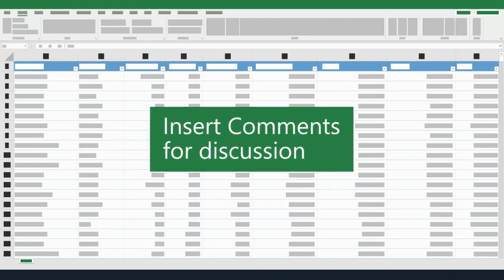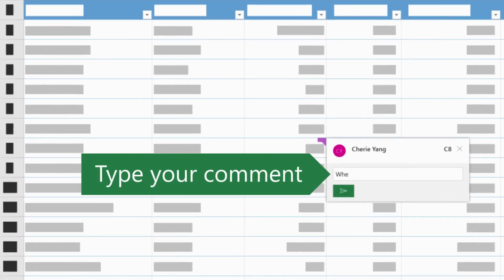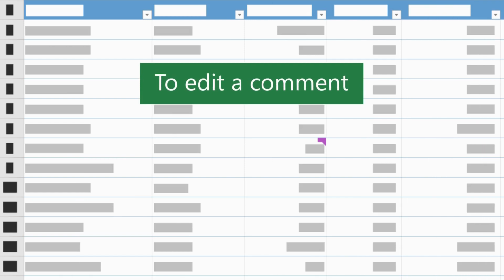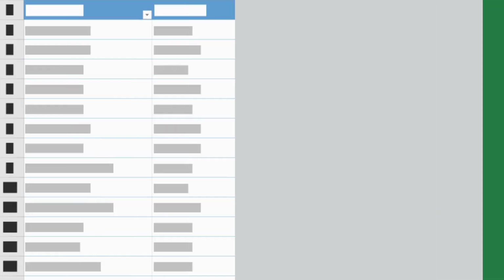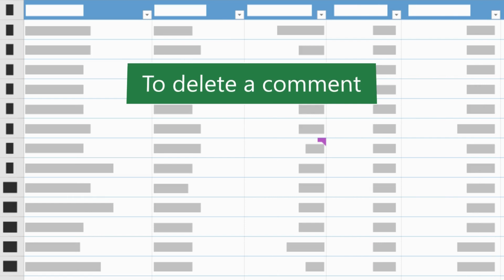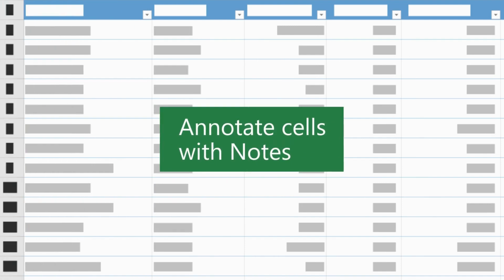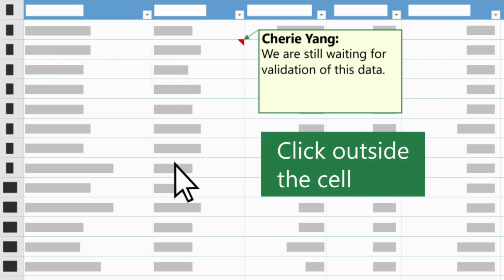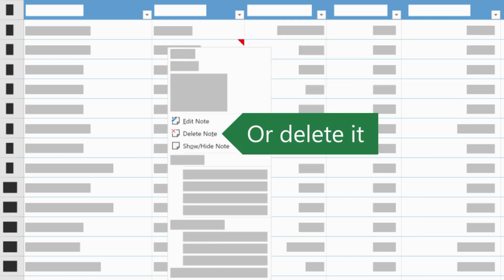How to Comments and notes an Excel file